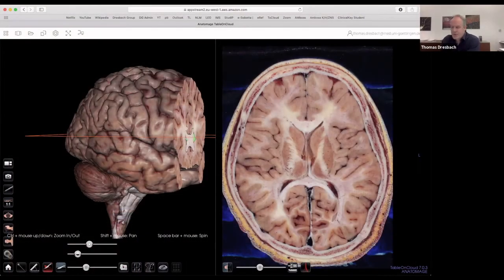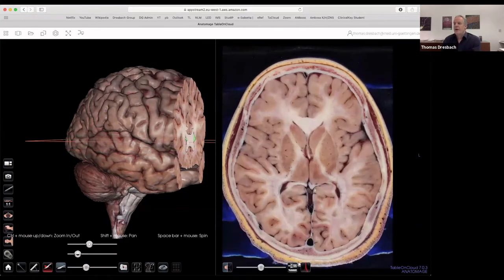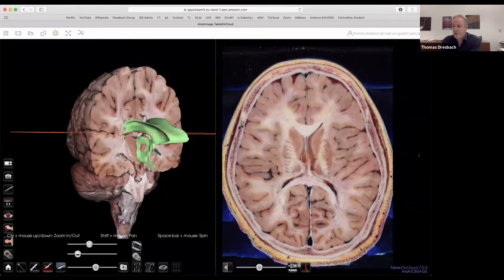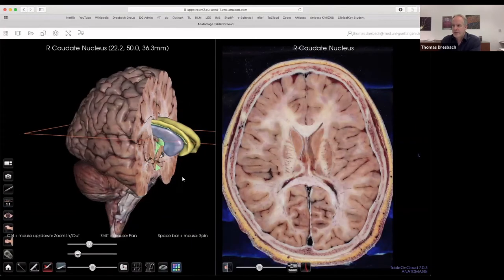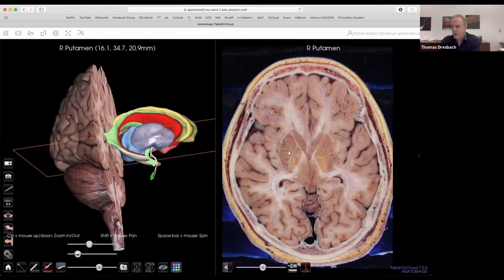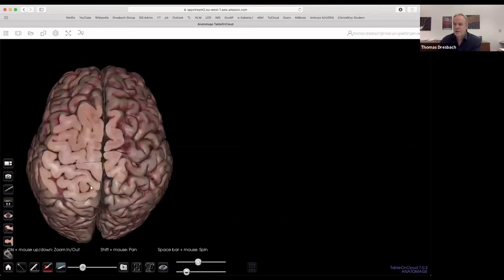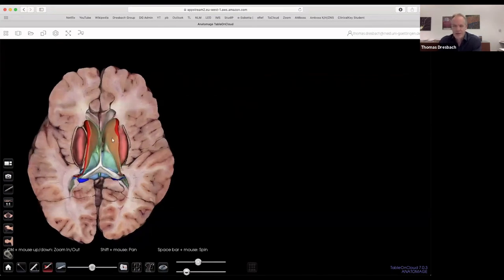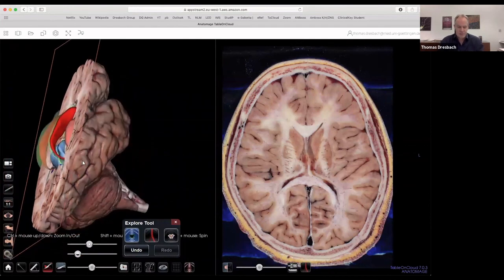Anatomage User Experience: University of Göttingen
Prof. Dresbach is sharing his experience about remote teaching with Anatomage Technology